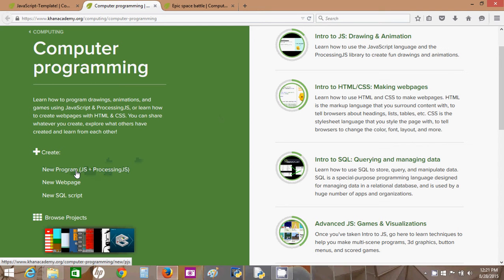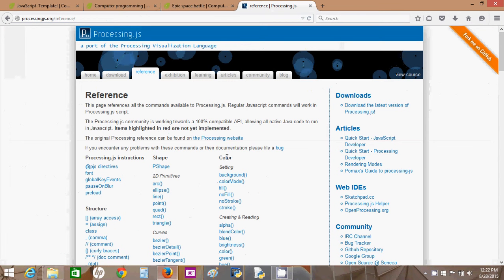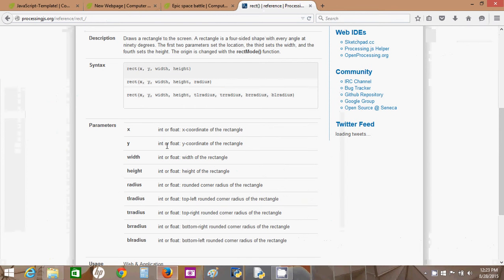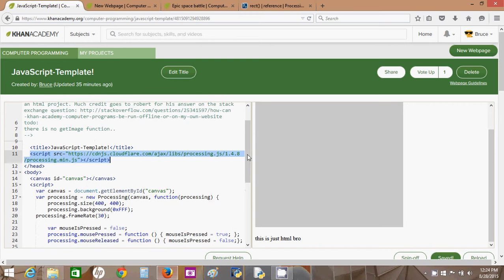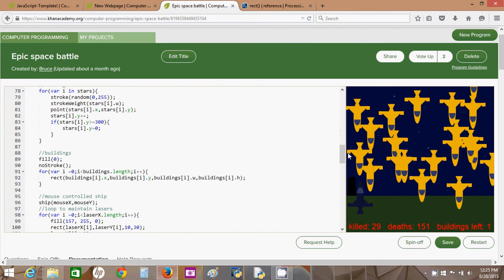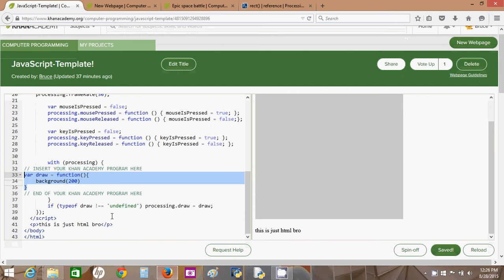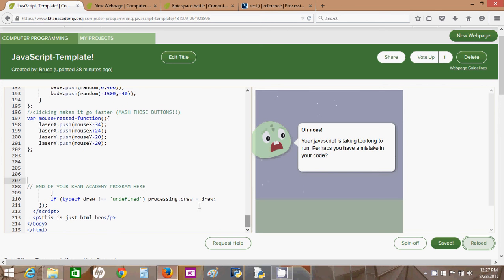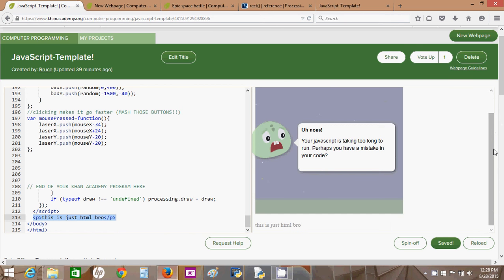khan academy how to transition from online to offline coding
This will be part of a series of videos on how to transition from online to offline coding. There is just so much to say about this subject, and still much I don't know. Sorry if the information is incomplete!